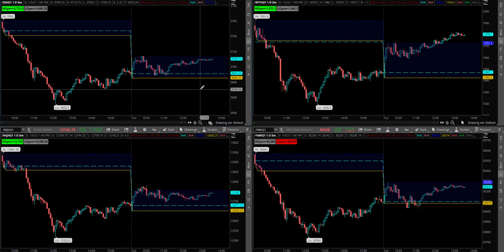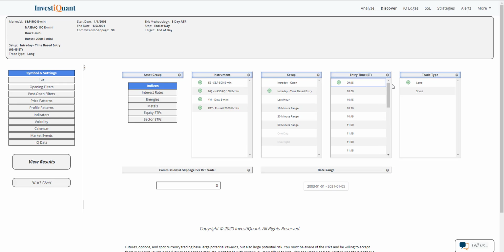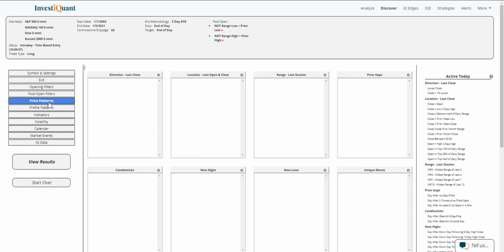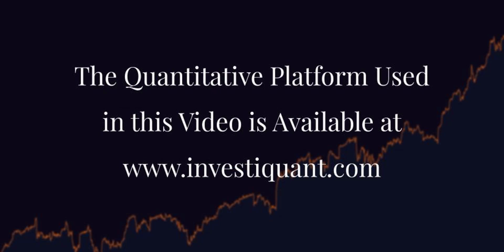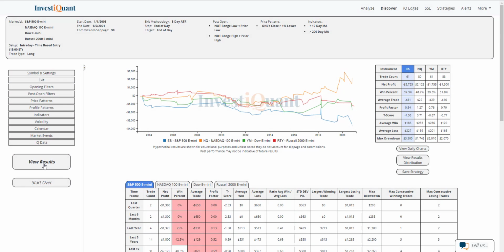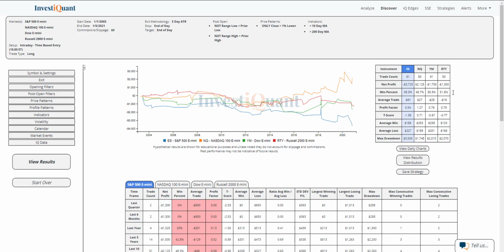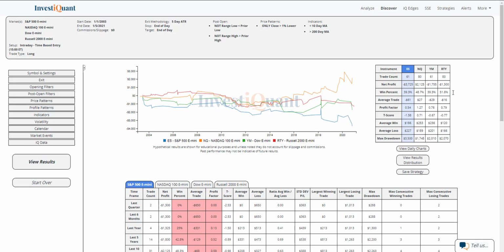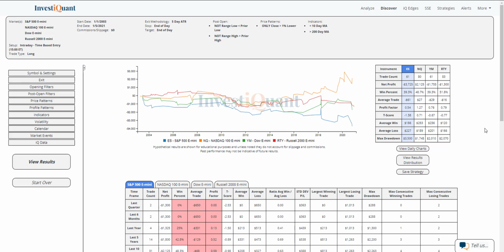The markets are consolidating following yesterday's large selloff...